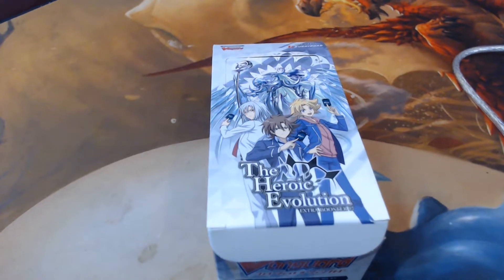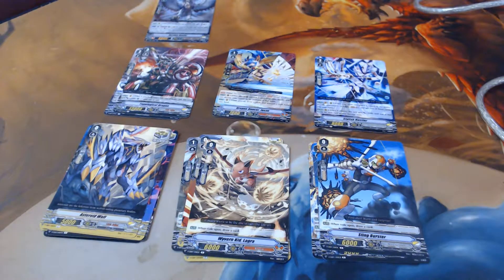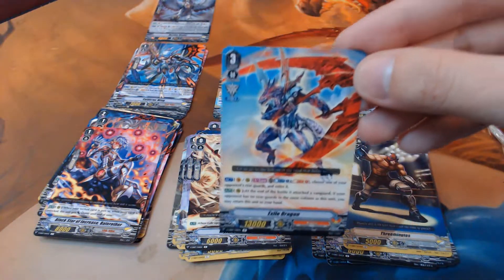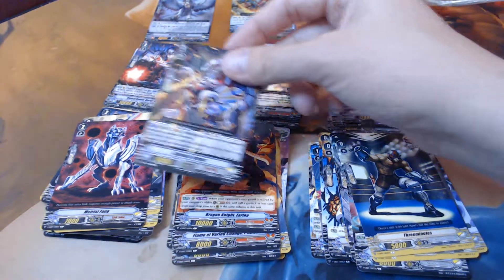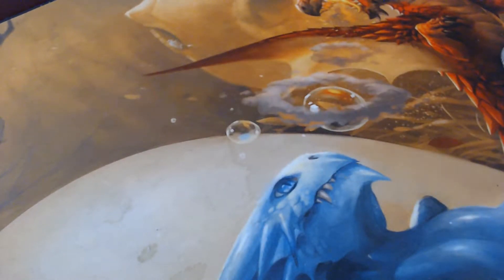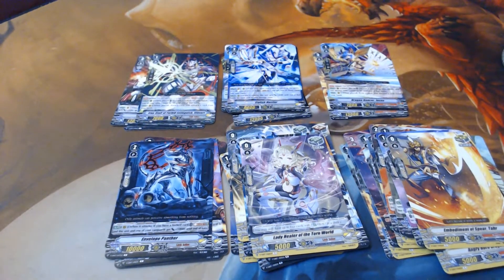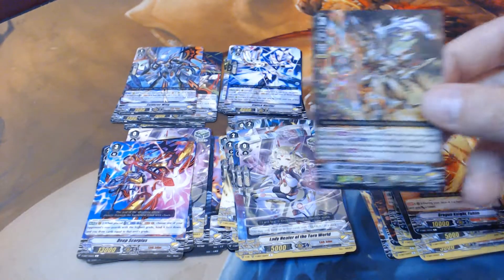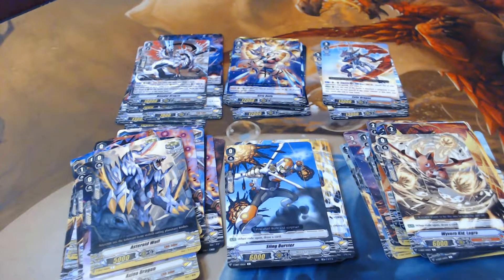Thicc Edge Boiz! Cardfight Vanguard The Heroic Evolution 2 box opening.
Today Cole has some assorted guests as he opens two boxes of the newest extra booster of Cardfight Vanguard.